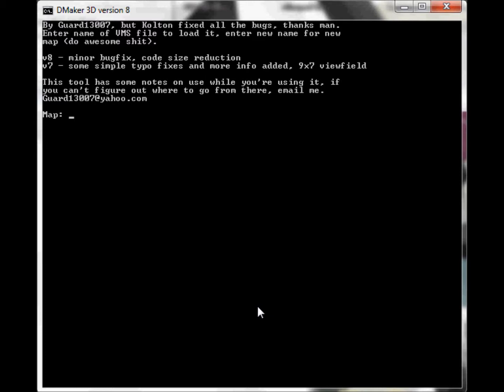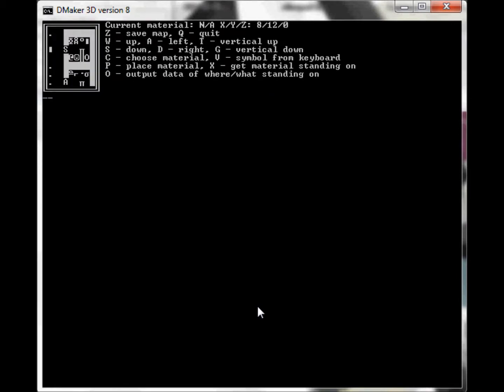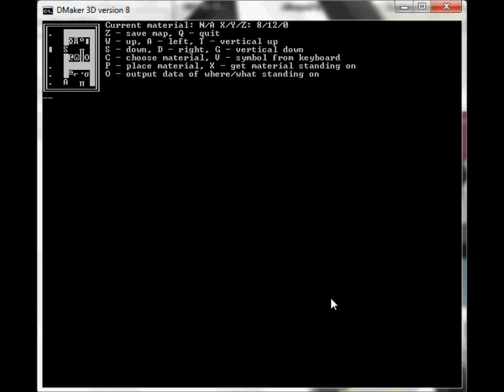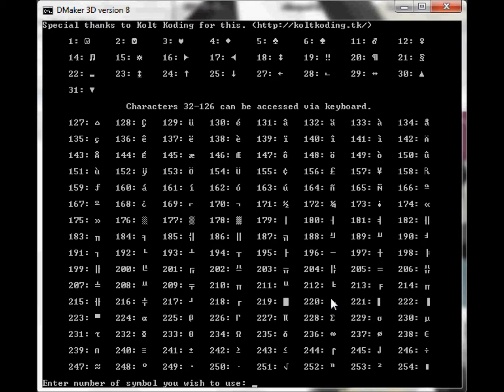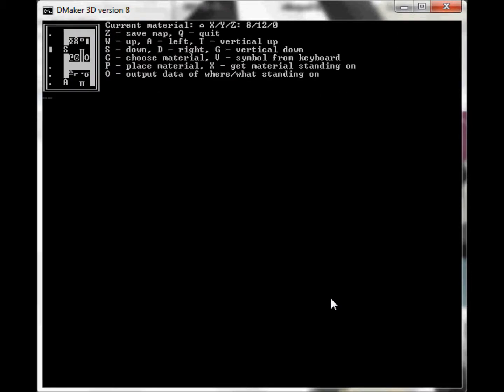Dungeon Maker 8.1 Introduction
This is a tool I made a while back and recently improved to make maps for use in a text game written in Batch. Note that I won't be updating this description more than this once (and there is already version 8.2 out now), so go to the website to look for the latest download link. The one below probably won't exist for much longer.